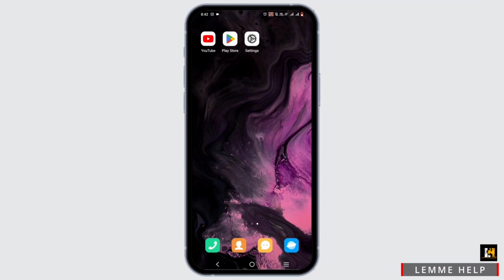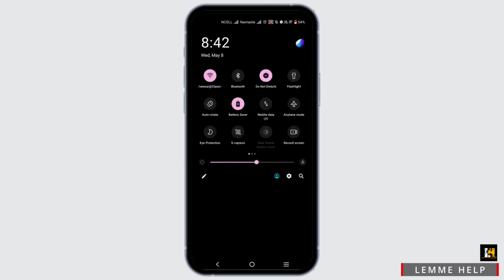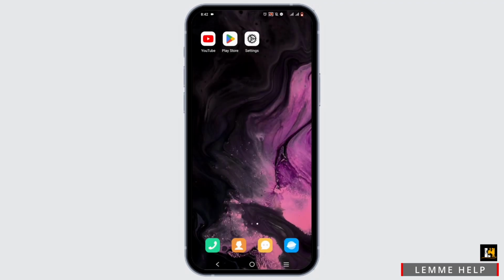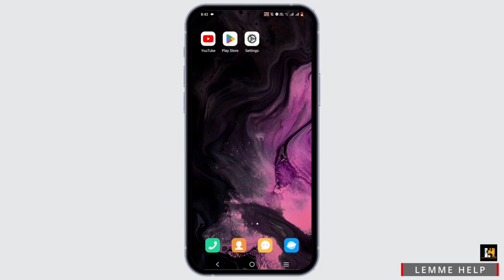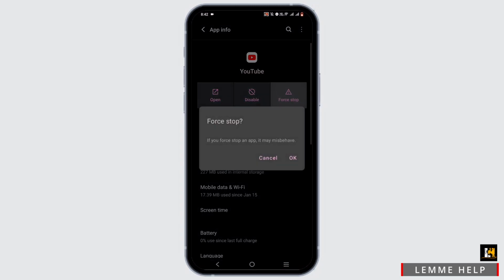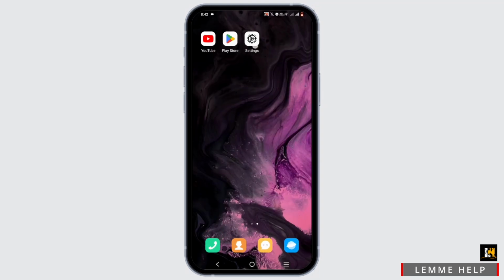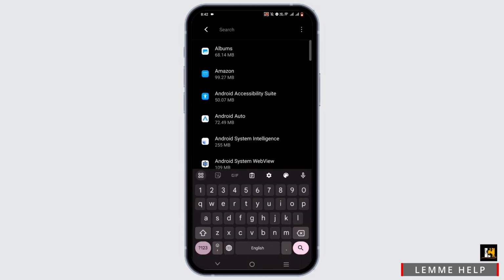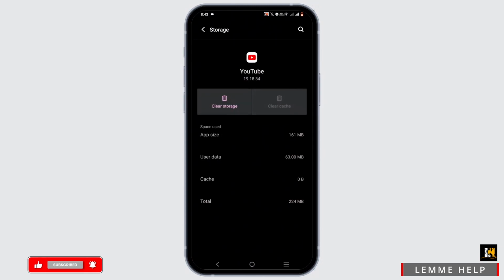How to Fix YouTube App Not Updating Error in 2 Minutes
Encountering issues with updating the YouTube app on your device? Follow this easy-to-follow guide to troubleshoot and fix the YouTube app not updating error on your Android or iOS device.

In this tutorial:
0:00 - Introduction
0:05 - How to Fix YouTube App Not Updating Error

Discover simple solutions to resolve the YouTube app not updating error on your device. This comprehensive tutorial covers troubleshooting steps for both Android and iOS platforms, ensuring you can keep your YouTube app up to date and enjoy the latest features hassle-free.